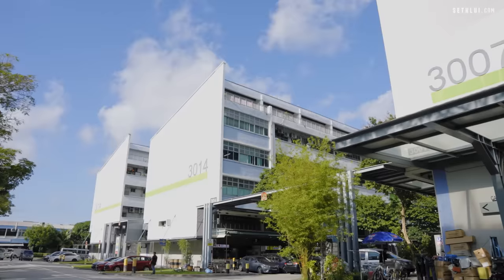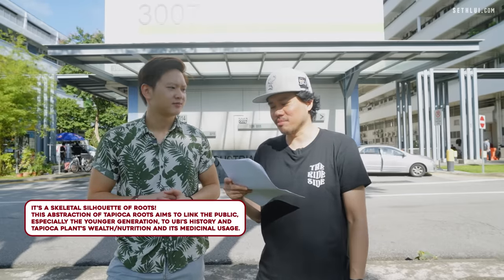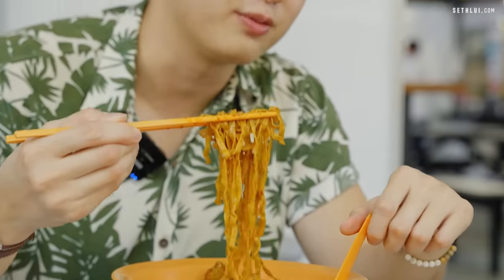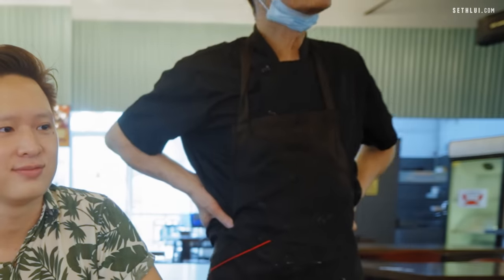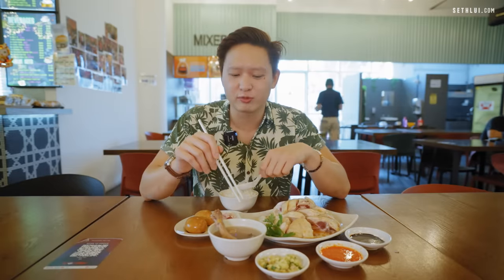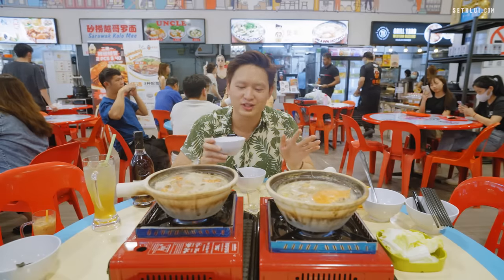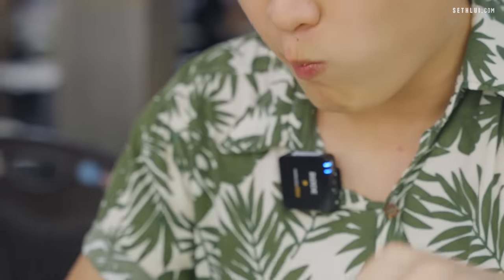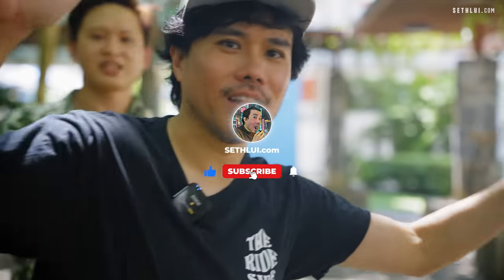Must-try Ubi food spots recommended by Seth Lui himself! | Food Finders Singapore S6E4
What pop ups in your mind when you think of Ubi? Industrial buildings? Driving centres? Planes? Seth shares with Ryan his new finds in his new hood in this latest episode of Food Finders!

0:00 Introduction
2:43 Da Sheng Minced Noodle
6:05 Sin Kee Chicken Rice
10:00 Fun Claypot
13:06 Fun Claypot
15:33 Conclusion
16:41 Seth is almost 40

Address:
Da Sheng Minced Noodle
Ubi Rd 1, Blk 3014, Singapore 408702

Sin Kee Chicken Rice
152 Ubi Ave 4, Recess Time @ Ubi, Singapore 408826

Fun Claypot
50 Ubi Ave 3, #01-03/04/05 Singapore 408866

Crispy Roti Prata
350 Ubi Ave 1, Singapore 400350